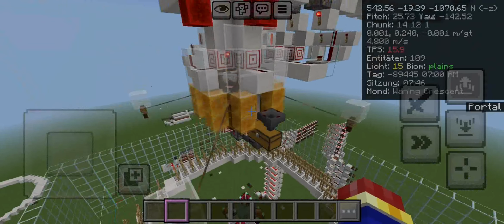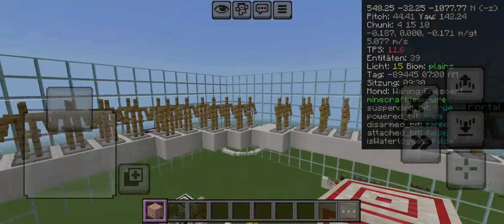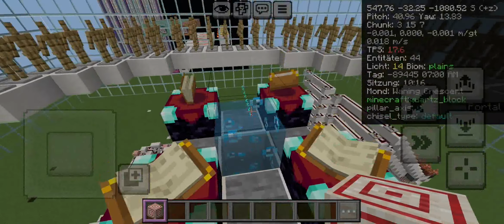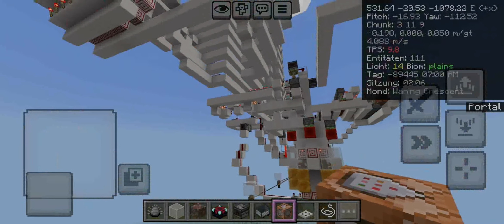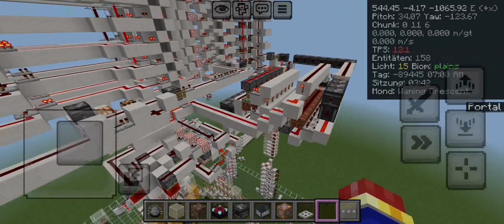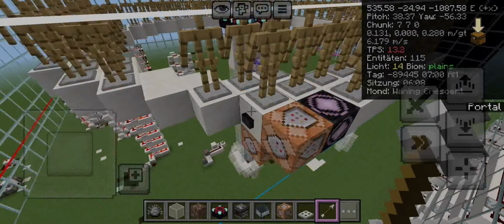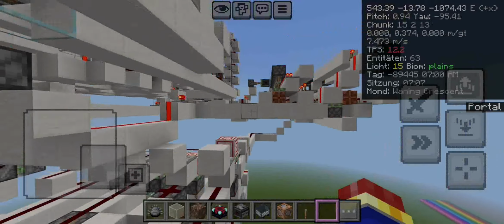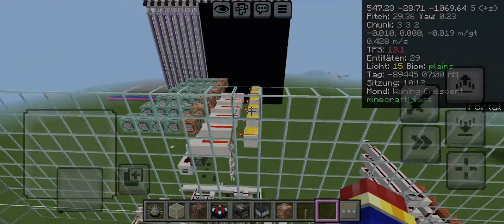becom competition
this is a submission for the bedrock computational arcive redstone competition. hope you all like it.